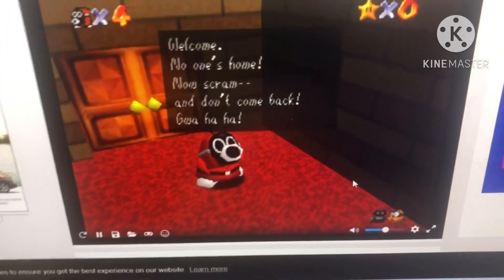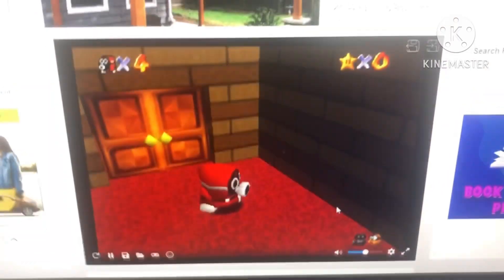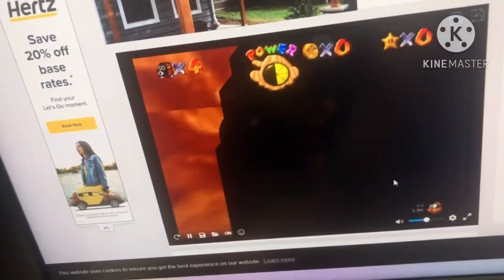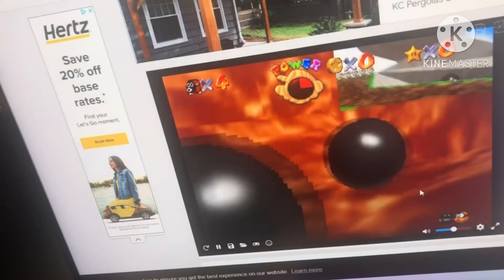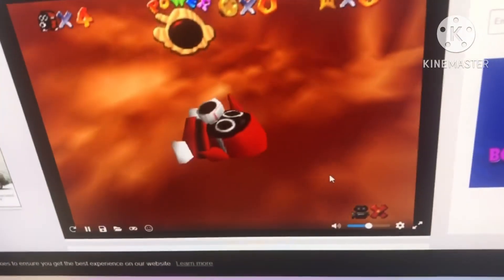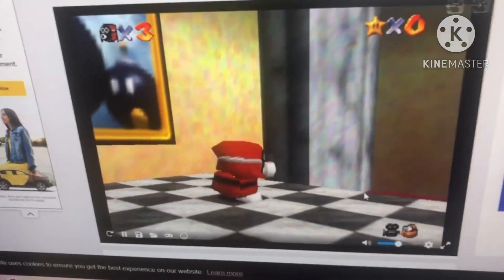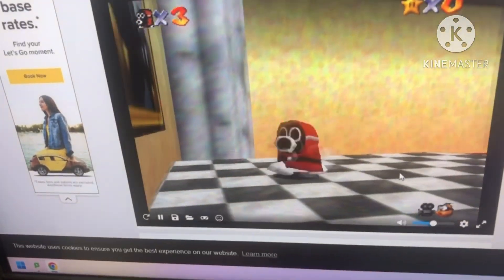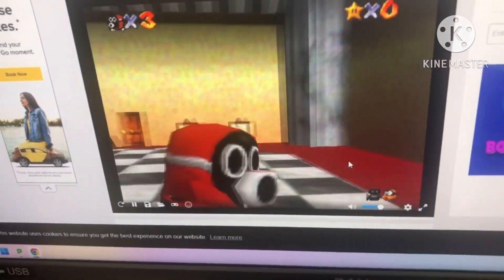Super shif it 64 season15 episode 44